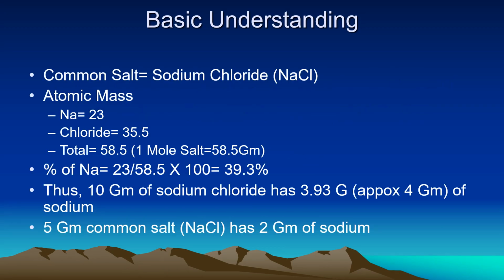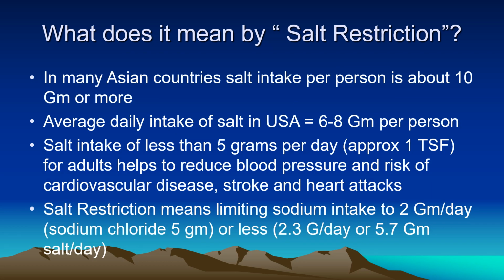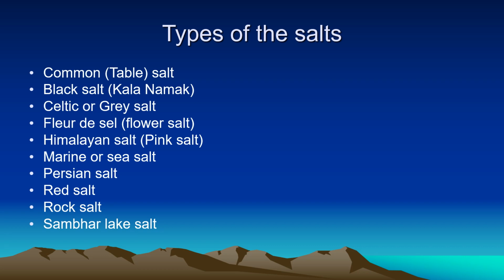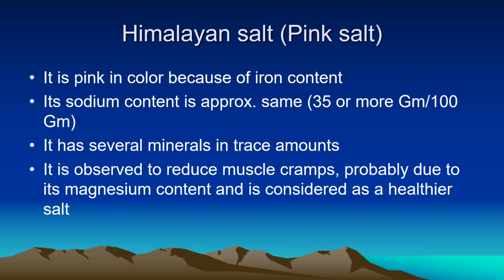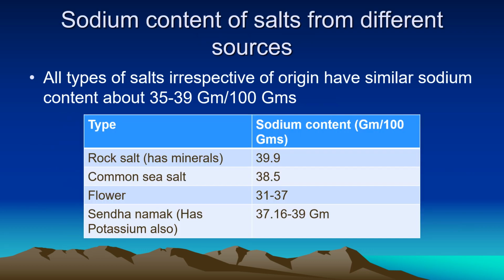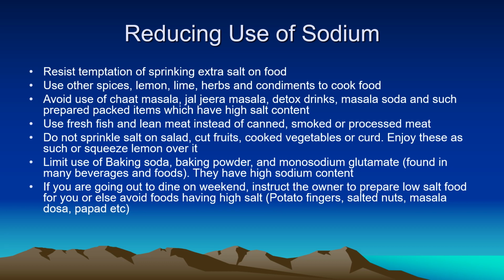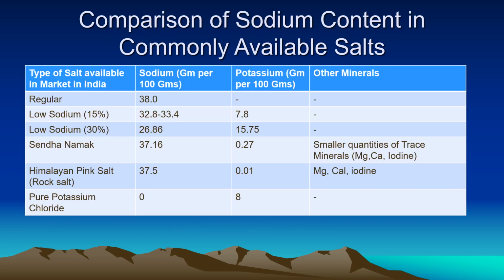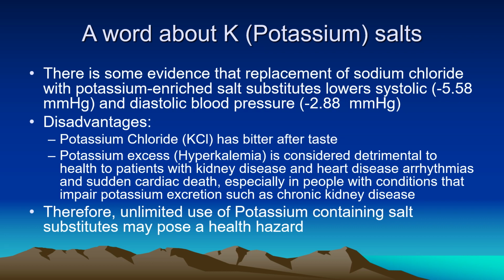Salt Restriction: Which salt and how much? | Doctor's Advice | Pharmacology